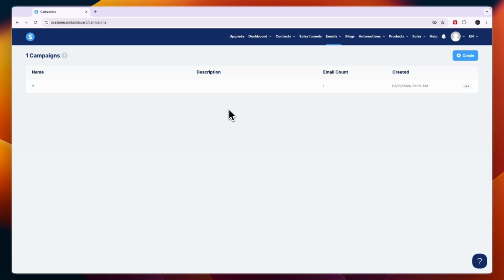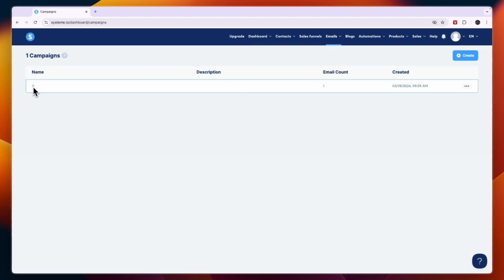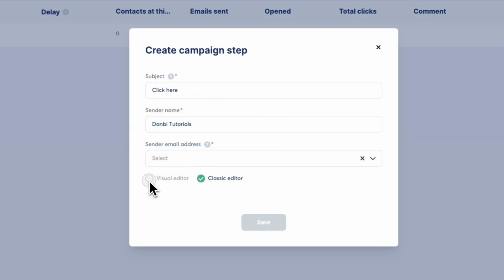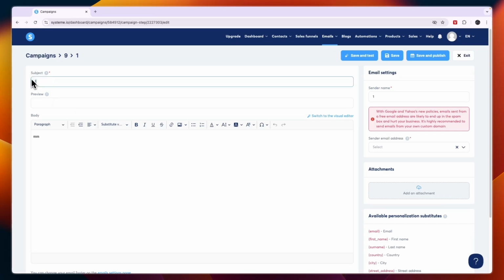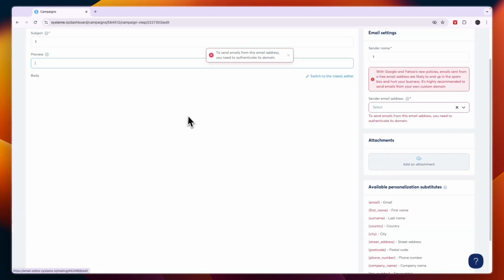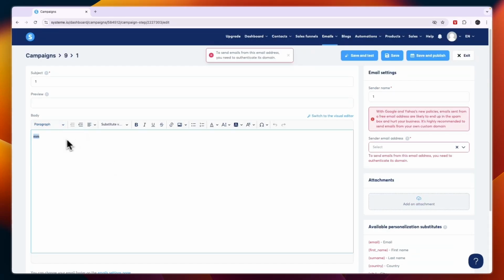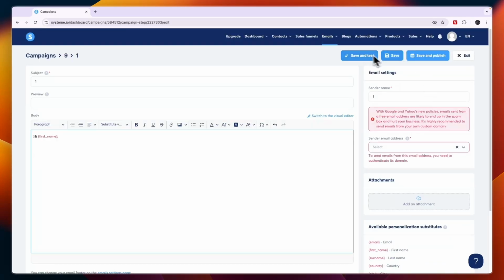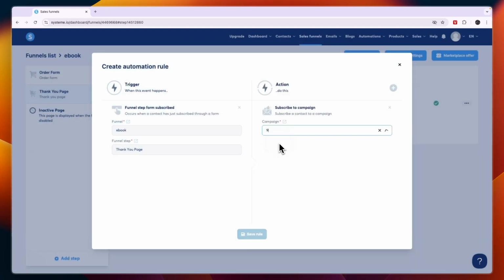How to Create an Email Campaign on Systeme.io - Step by Step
In this video I'll show you how to Create an Email Campaign on Systeme.io.